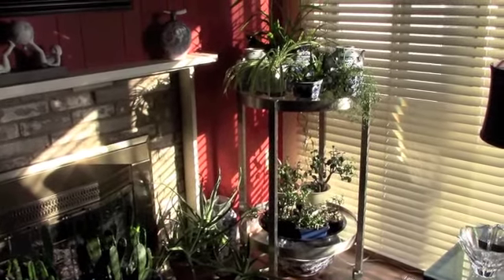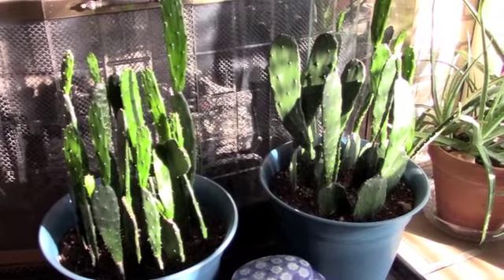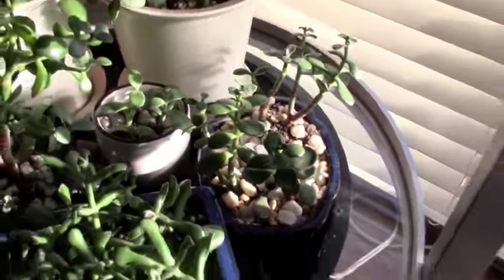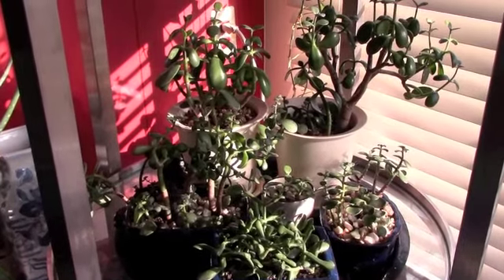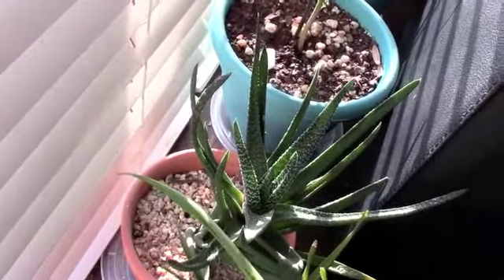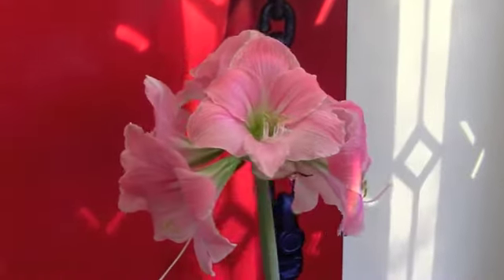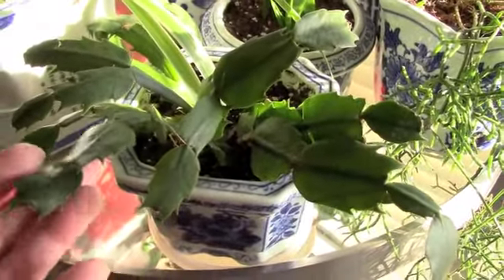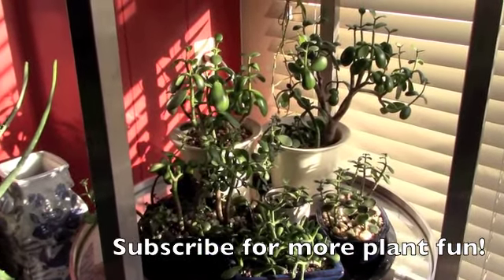Living Room Plant Tour and Amaryllis Bloom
In this clip I show you an area in my living room where I have grouped many of my plants to gather the maximum amount of sunlight in a picture window. I've tried to make it look like home decor as opposed to a pile of plants! And in other news, I have a beautiful Amaryllis Bloom to show off!